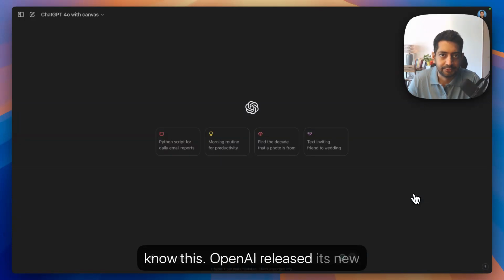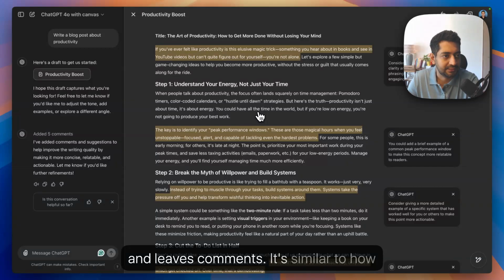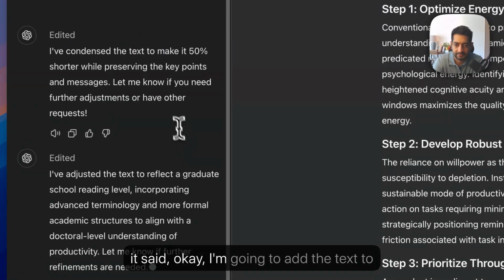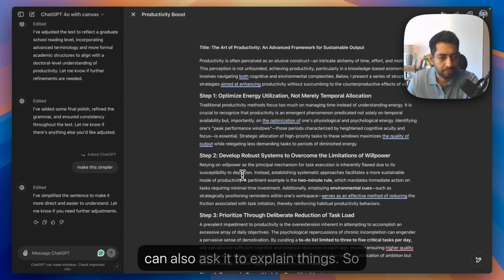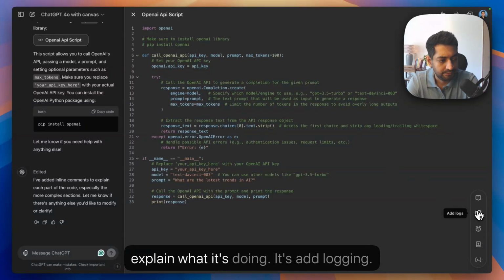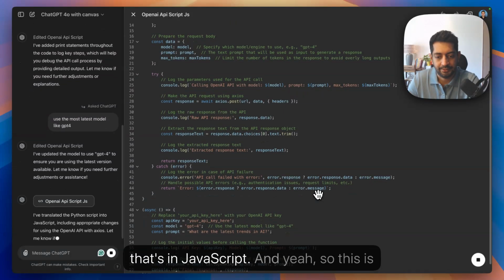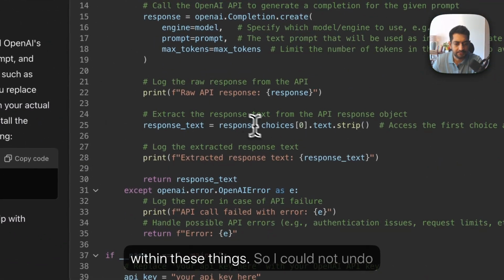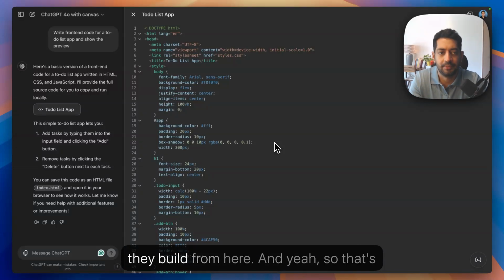CHATGPT launches CANVAS in GPT4o (Full Walkthrough)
Here's a demo of ChatGPT's new Canvas feature. Sign up for my video course on building apps with cursor AI

The new canvas feature is similar to how Claude artifacts work. You get an iterative section on the right for both written content and code.

Timestamps:
00:00 - Introduction
00:15 - Blog post in Canvas
00:40 - Panel actions
00:55 - Suggest improvements
01:22 - Edit text
01:35 - Adjust length
01:48 - Reading level
02:07 - Add polish
02:34 - Ask ChatGPT
02:53 - Explain
03:21 - Write code
03:45 - Add comments
03:53 - Add logging
04:12 - Ask ChatGPT
04:31 - Port to a language
05:15 - Versioning
05:53 - Conclusion and final thoughts